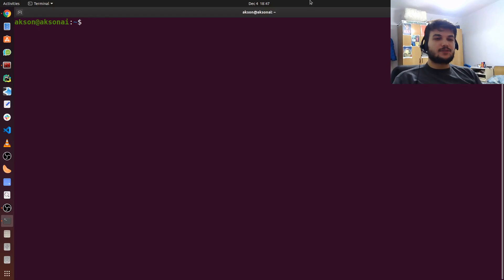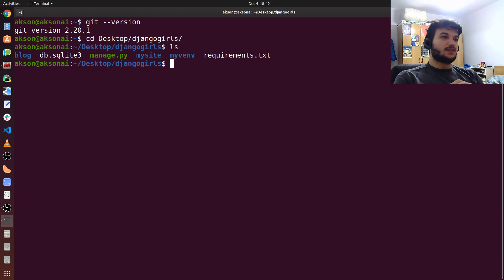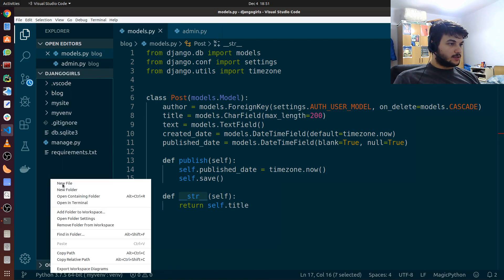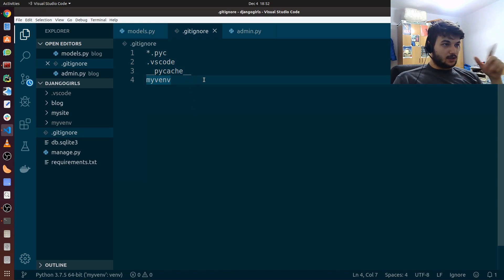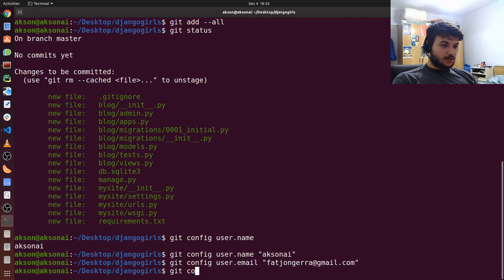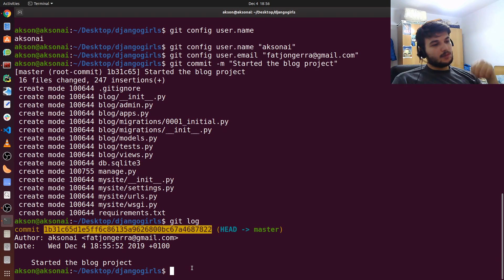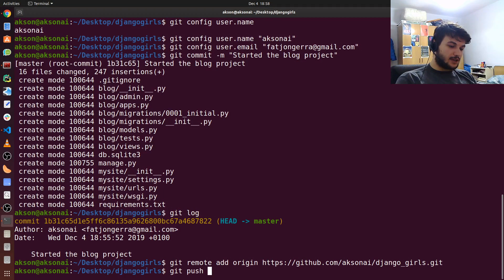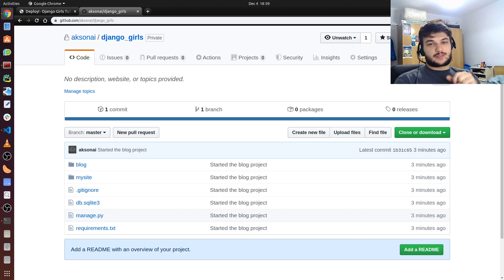Starting our Git repository [Django Beginner Tutorial 6]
This is part 6 of the Django Girls Tutorial:
where we get started with Git. Here is my Github repo with all the code so far: